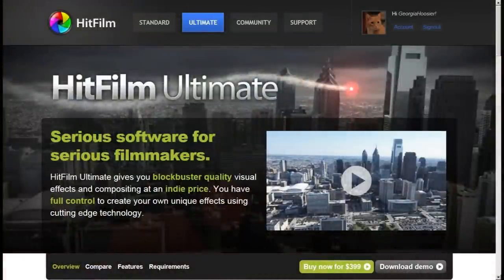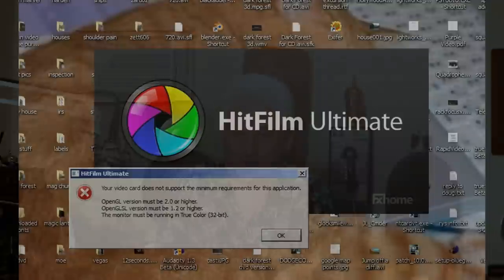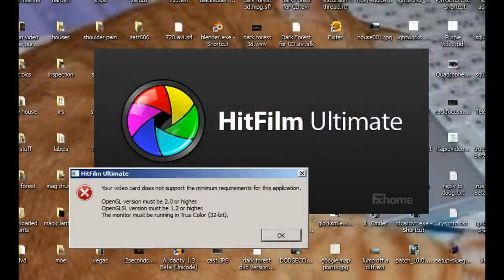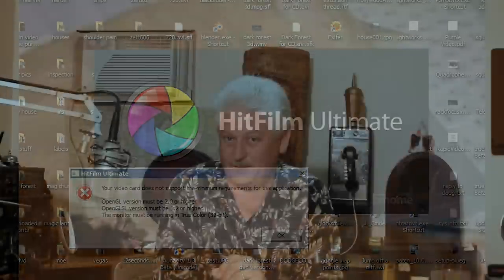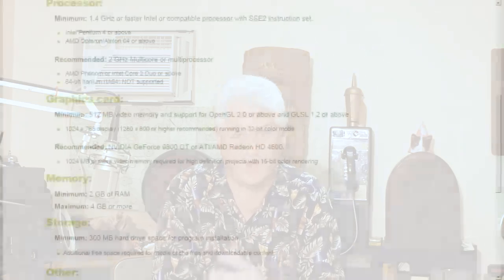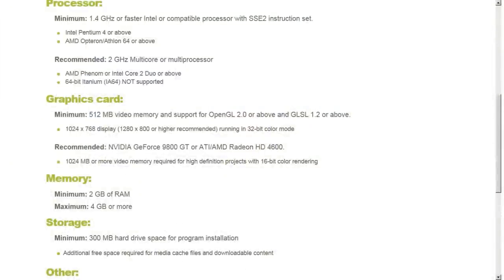HitFilm is Here! But Wait, You May Discover a Small Hiccup...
HitFilm has been released by FXHome and it promises to be a huge step forward in affordable desktop editing and effects.
Some of you may have hit a speedbump though when trying out the demo as it may not be compatible with your graphics chipset in your PC.
Not to worry, there's a lot of inexpensive options available to bring your computer up to spec and unleash the power of HitFilm.

And for a great tutorial on installing a new video card, check out this video: